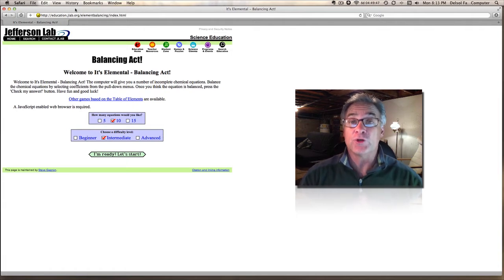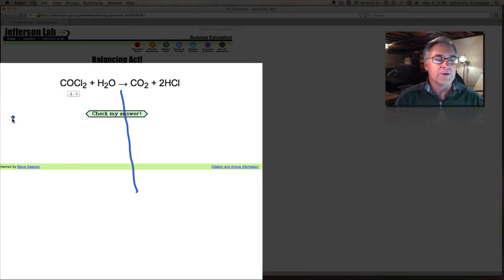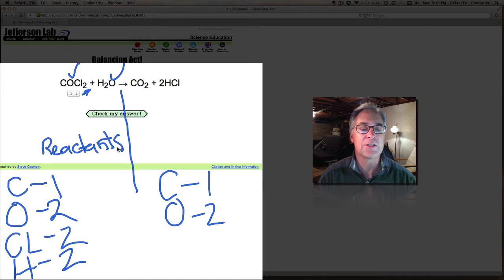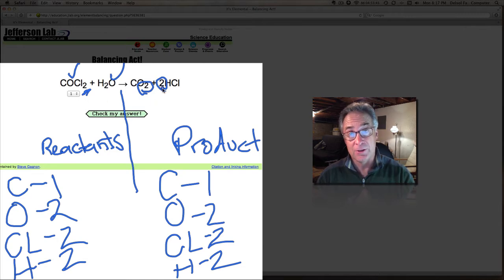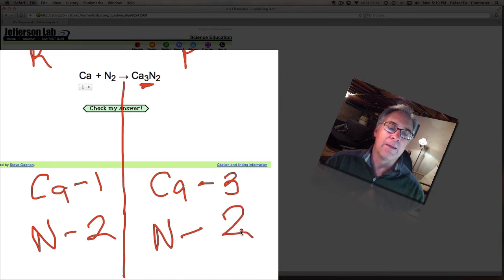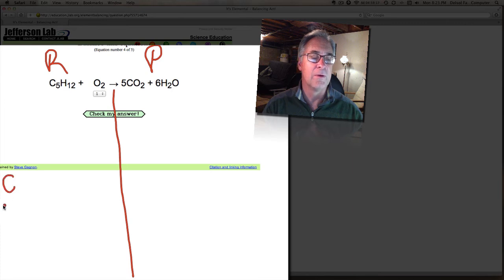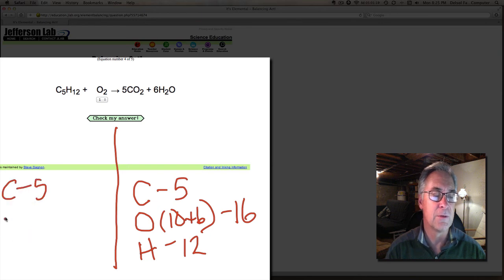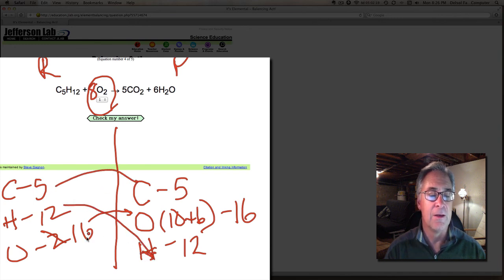balancing equations.mp4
This VDO shows how to a website that will provide valuable practice to master  balancing chemical equations.